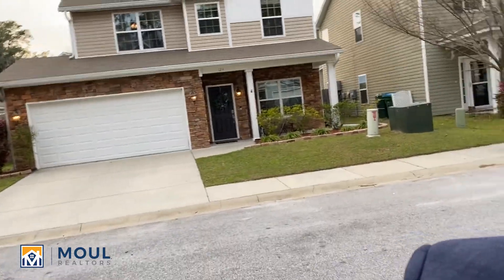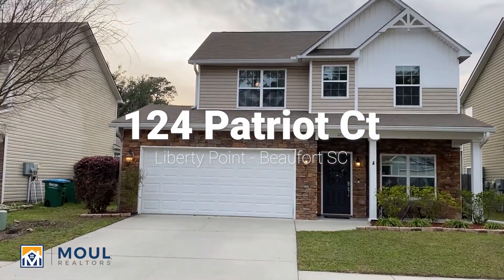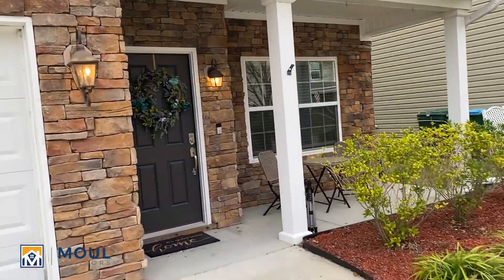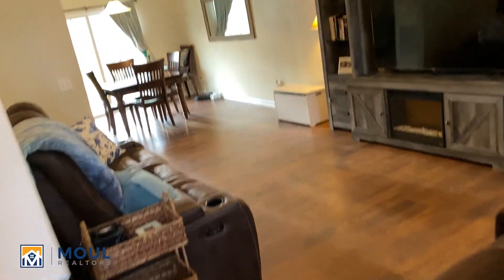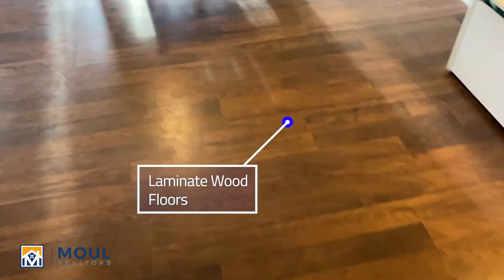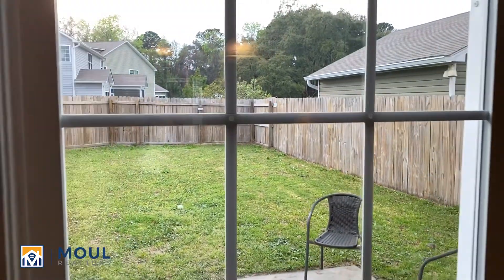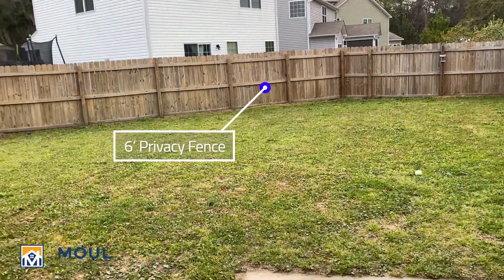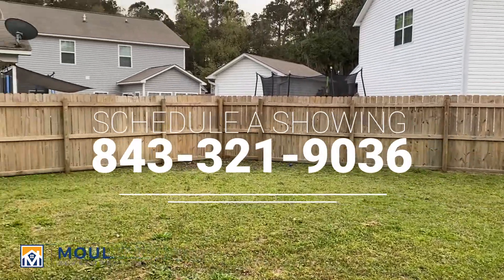124 Patriot Ct Beaufort SC 29906 - Moul, REALTORS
Take a sneak peek tour of 124 Patriot Ct in the Liberty Point community of Beaufort.